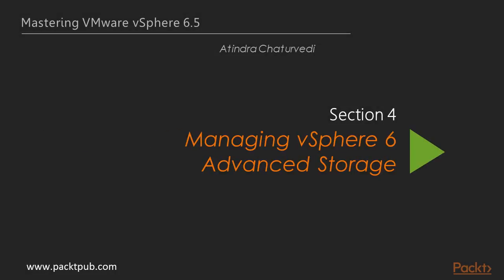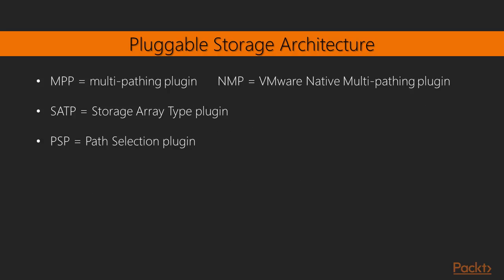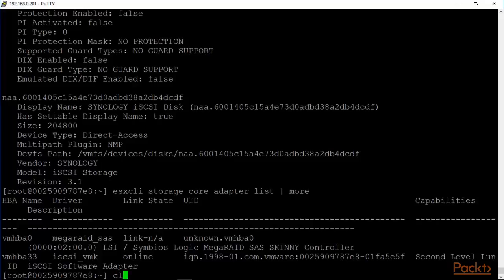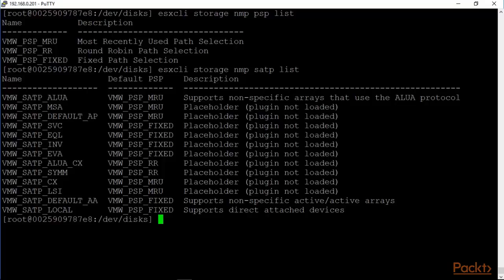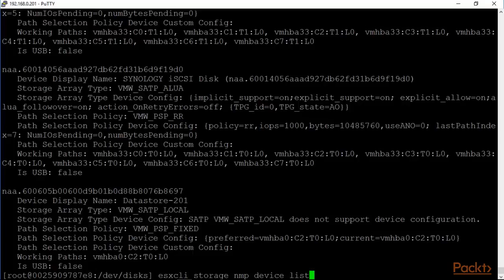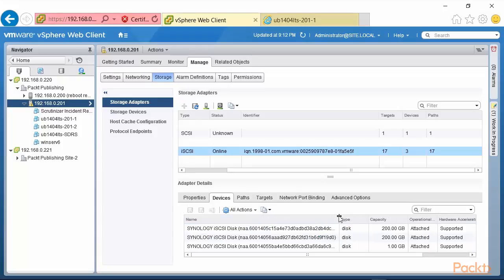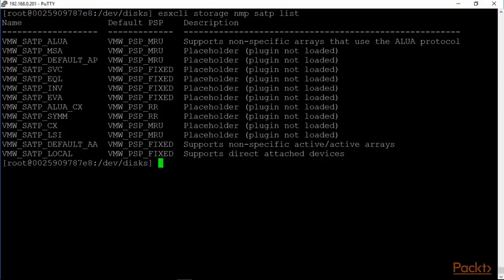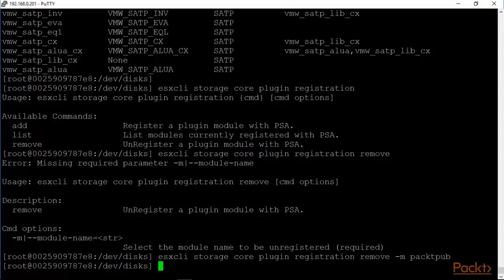Pluggable Storage Architecture PSA